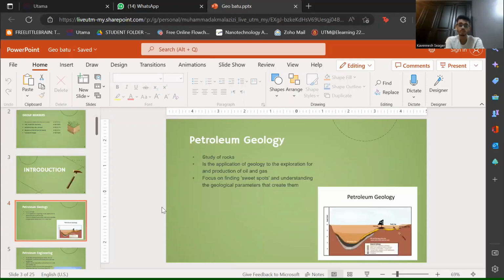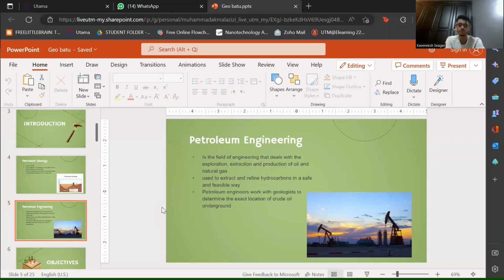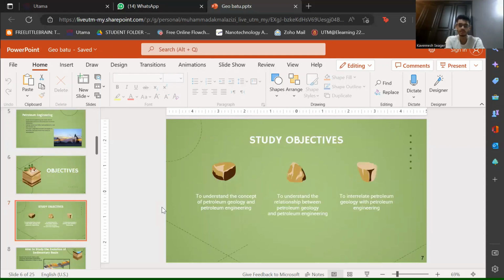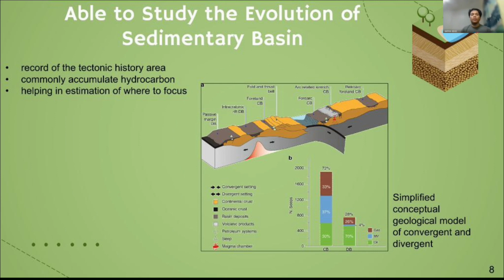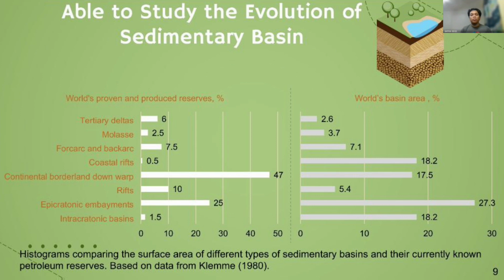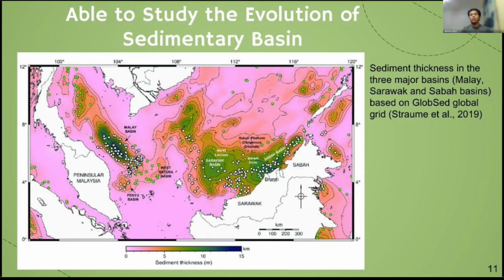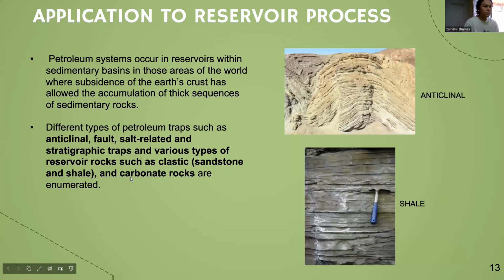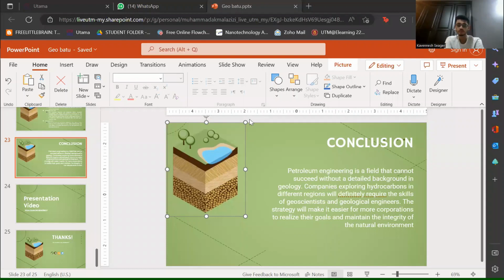Relationships Between Petroleum Geology and Engineering - Group 6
SETP4213 - PETROLEUM GEOLOGY
SECTION 02

GROUP MEMBERS:
MUHAMMAD ZULHILMI BIN SHAMSIR
HILFY DANISH BIN HAIRULAZIZI
MOHAMAD HAZIQ BIN JAMSHARI
MUHAMMAD AKMAL AZIZI BIN SAMSIR
KAVENNESH SEAGER